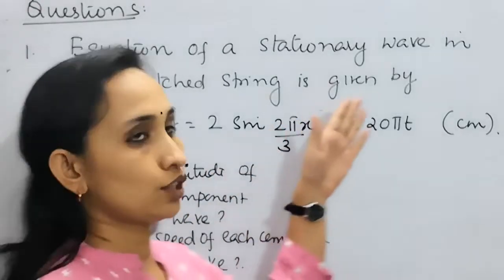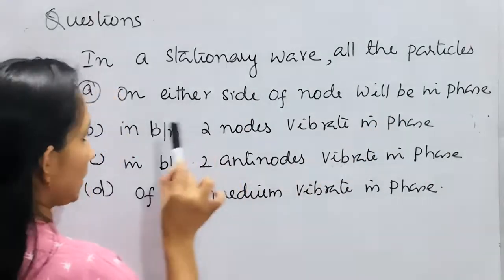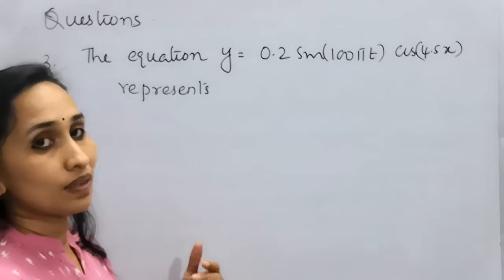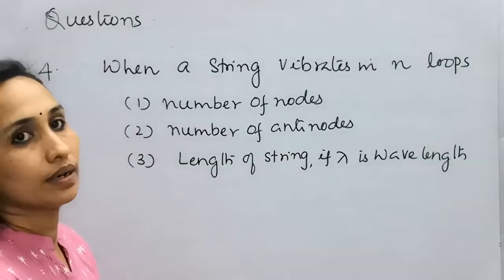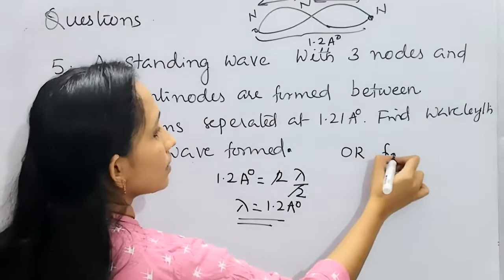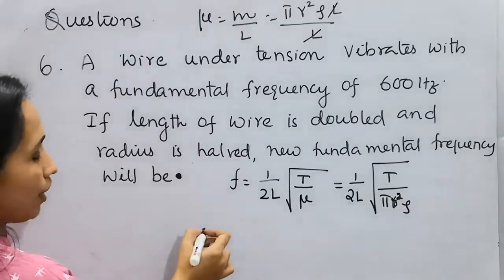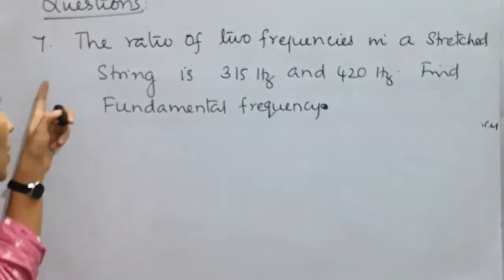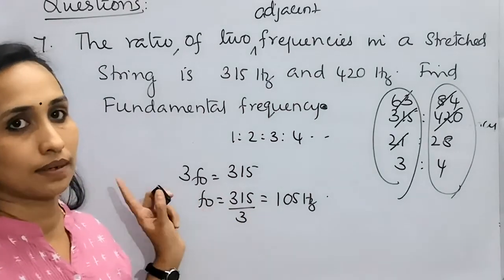on stationary waves and stretched string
Stationary waves and stretched strings questions and solutions